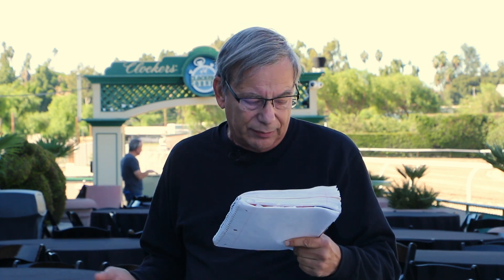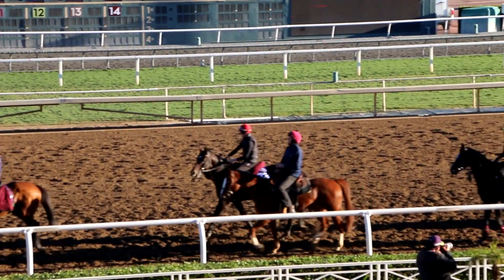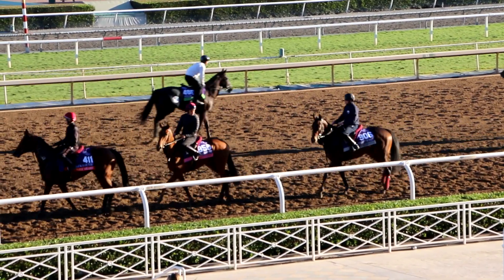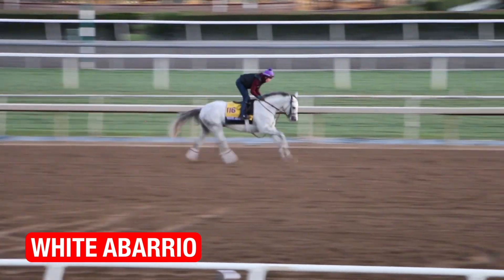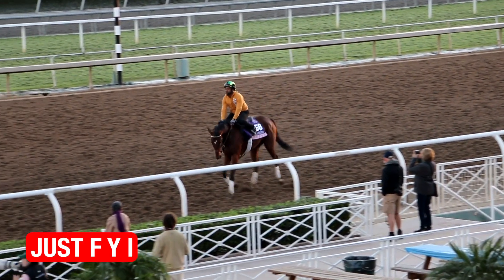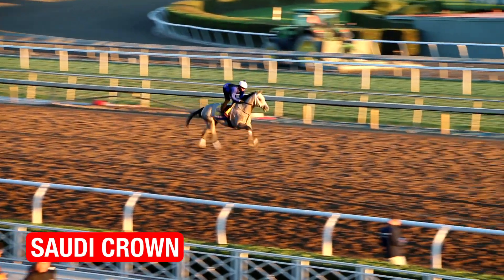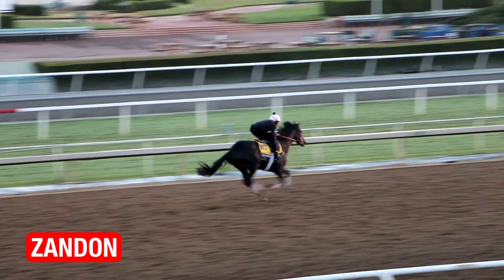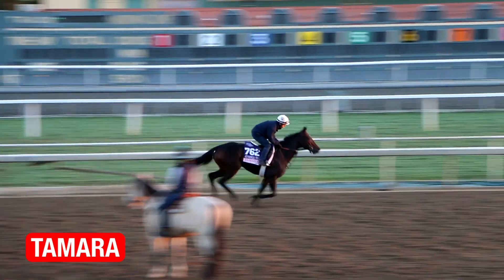DRF Breeders' Cup Clocker Report 2023 | October 31, 2023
Presented by Spendthrift Farm, here is Mike Welsch with the daily DRF Breeders' Cup Clocker Report.